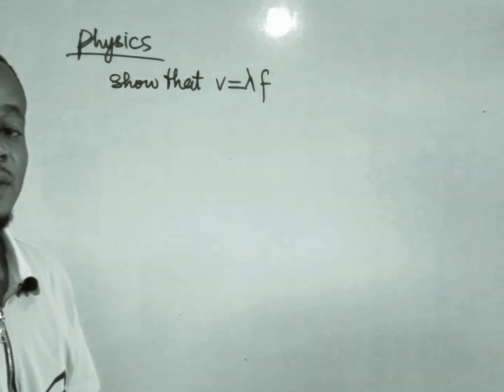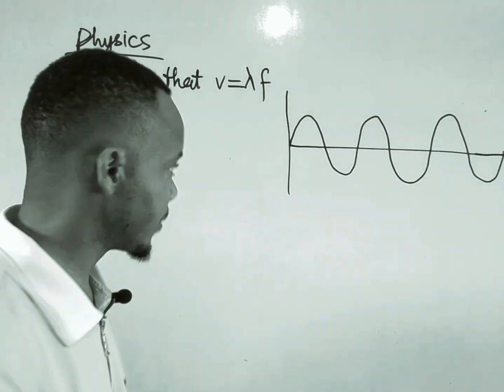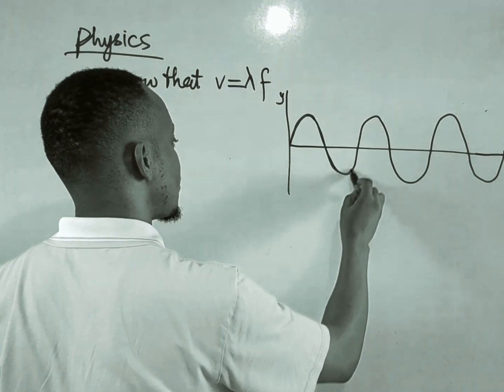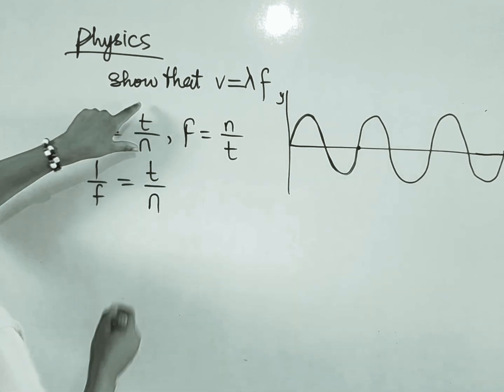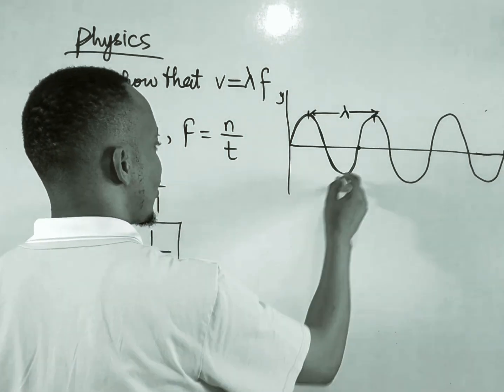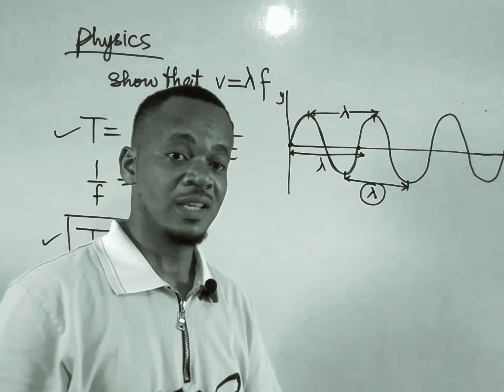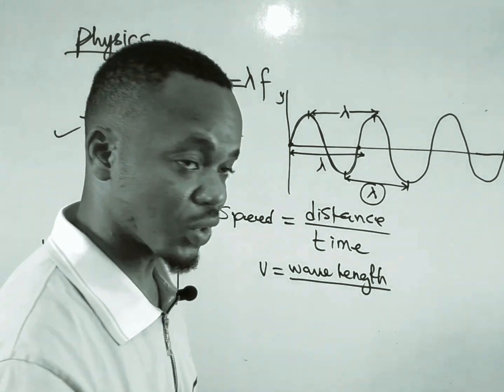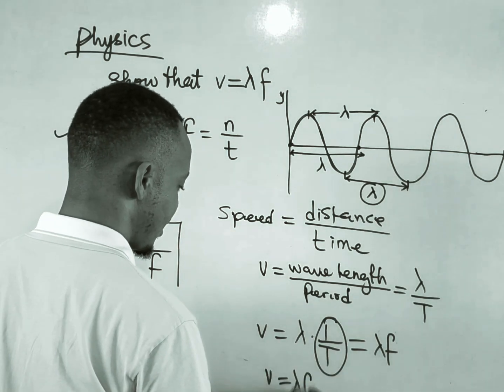Nobel Prize Winner for Physics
He simply deserves a Nobel prize for Demystifying physics. watch how Mr @kenmagnet prove the equation of wave speed, connecting all parameters together.

happy democracy to Nigeria.